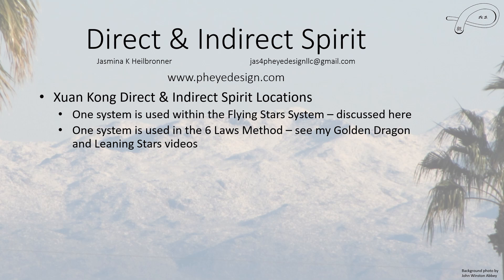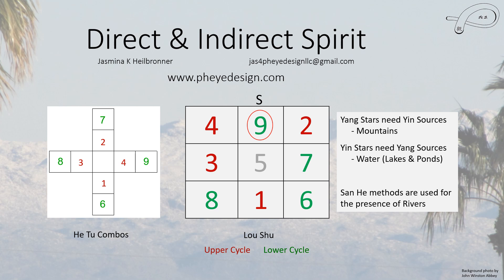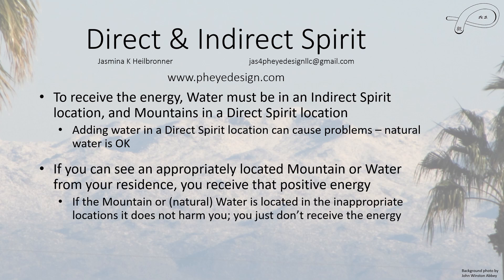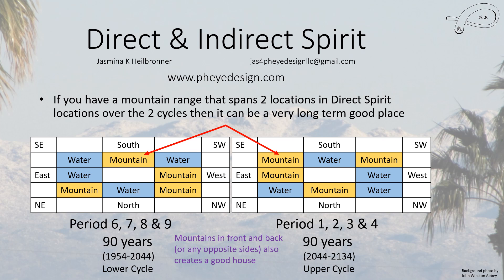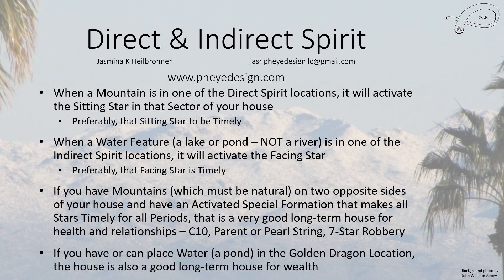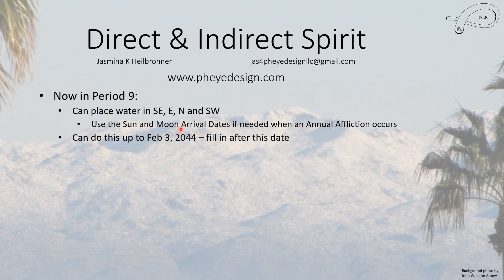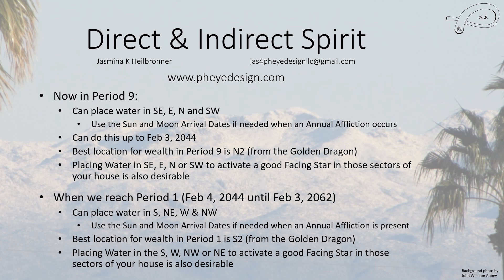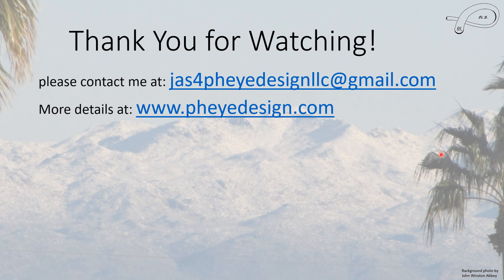Direct + Indirect Spirits: Xuan Kong vs 6 Laws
The formulation of the Direct and Indirect Spirit locations for use with Flying Stars (under the Xuan Kong calendar) and some information about the alternate formation of Direct and Indirect Spirit location that is used in the 6 Laws Method. 6 Laws videos should be up in a few days.